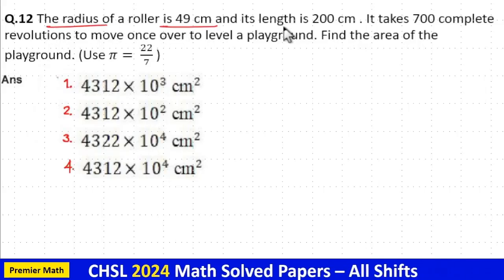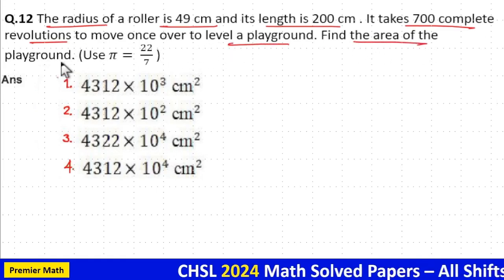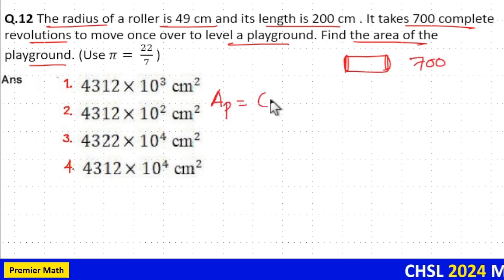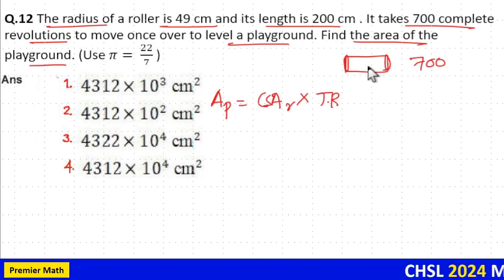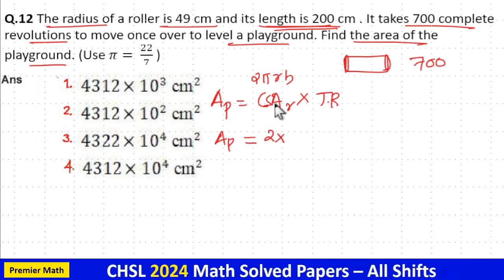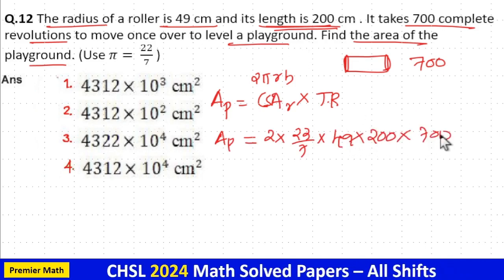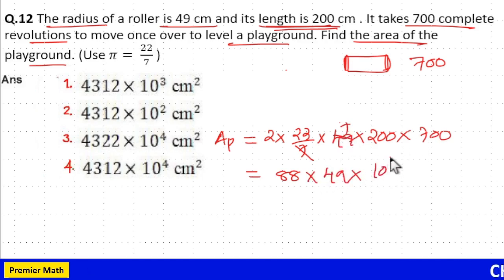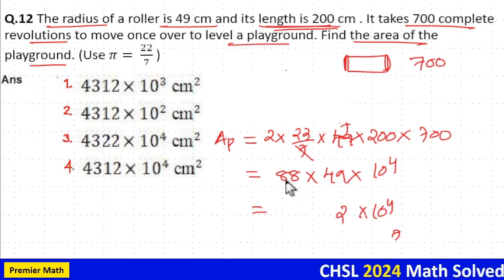The radius of a roller is 49 cm and its length is 200 cm . It takes 700 complete revolutions to move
The radius of a roller is 49 cm and its length is 200 cm . It takes 700 complete revolutions to move once over to level a playground. Find the area of the playground. (Use 𝜋=  227 )